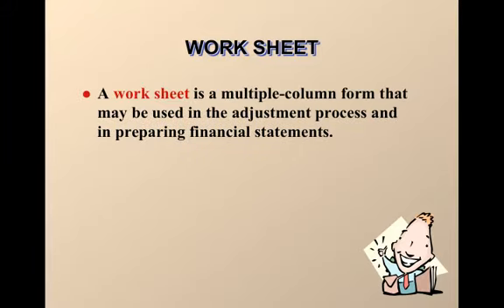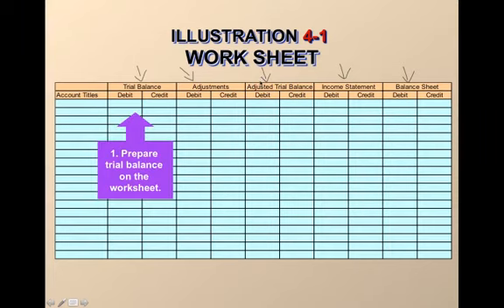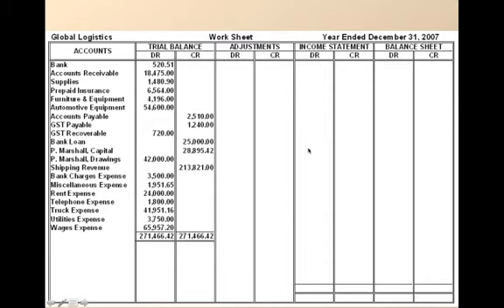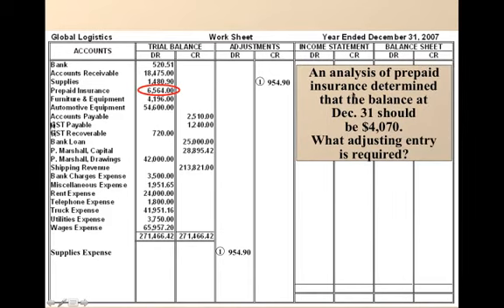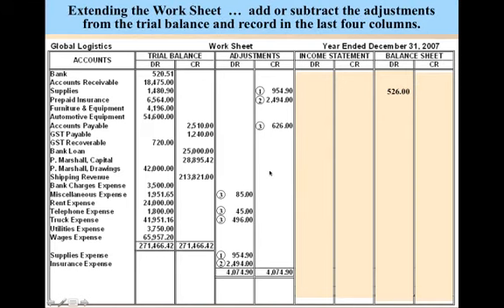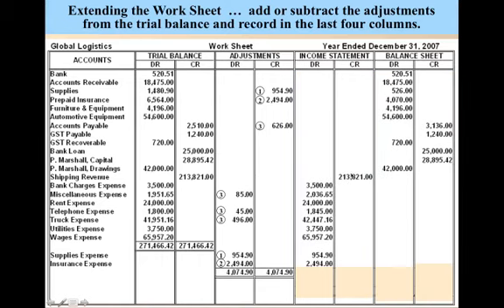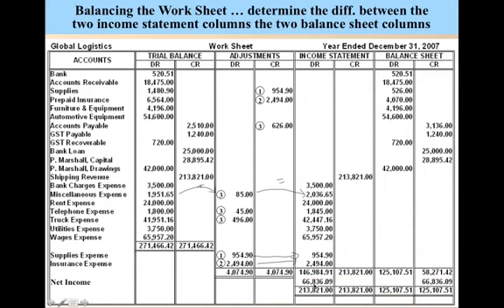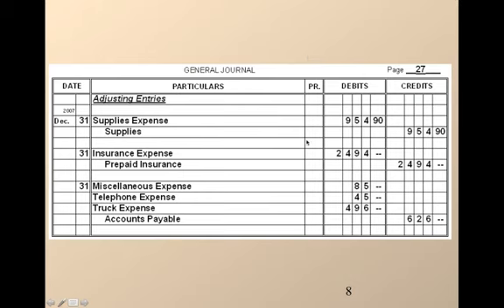BAT C4 V1 - Worksheet and Adjustments.mp4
Table of Contents:

00:13 - WORK SHEET
01:00 -
01:44 - Marker
01:44 -
04:04 -
04:48 -
07:43 - Journalize Adjusting Entries
07:49 -
07:56 - Journalize Adjusting Entries